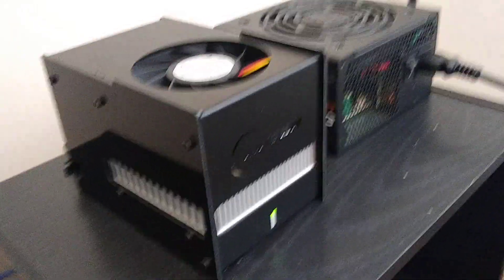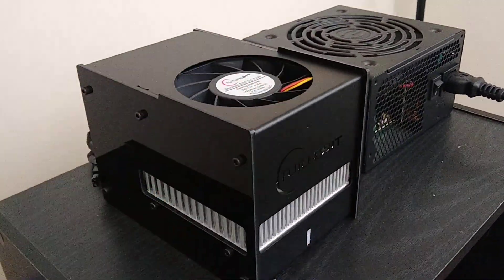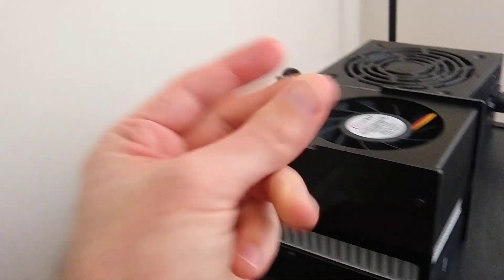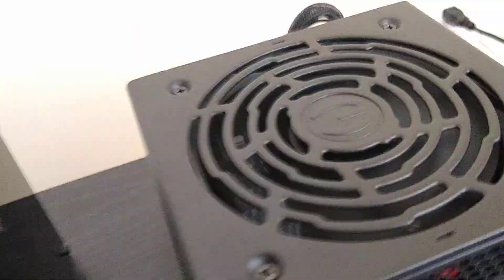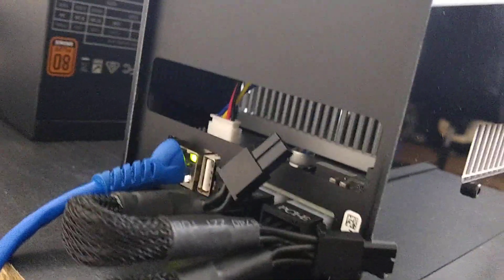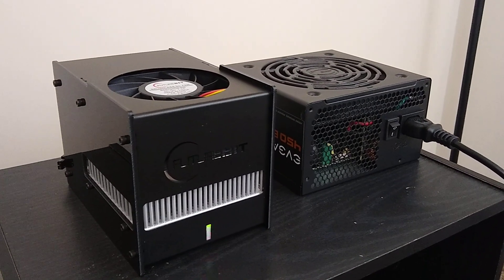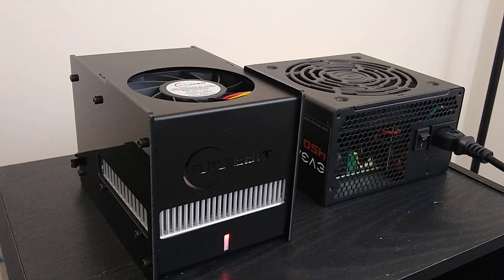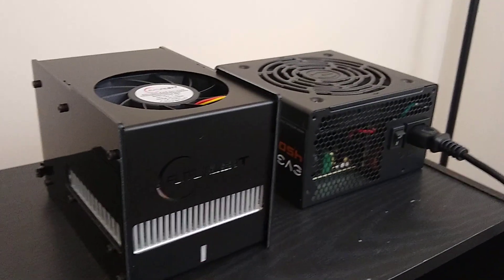FutureBit Apollo ASIC Miner ECO mode Fan Noise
The FutureBit Apollo ASIC running in Eco Mode around 100-105 mhs. Quieter than tapping on a desk. Wow!

LITECOIN: MQScfHtyySfMqd3a4pLuWBuiFiNJoiQEsE
RIPPLE: rE9HrF1Cc5JKozEtGPaNHEyeuJ1HrA57fi
BITCOIN: 36CCdZVtWYovKhvFXWpnWmvxhuNNP6y92n
0x: 0x1aae7b7fcFF5E09Cf9C8cc1b1E30a00B70bB8c9c
DOGECOIN: D5H85ogQZdFdQoBdtBxtYez4FuQxAu8EVc